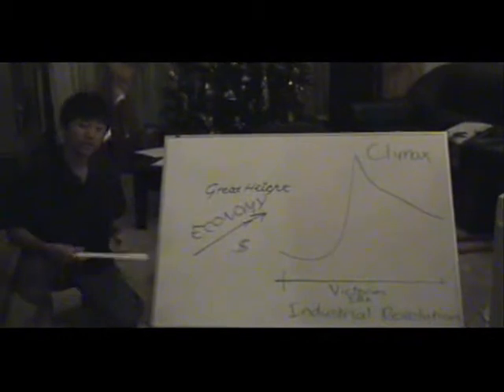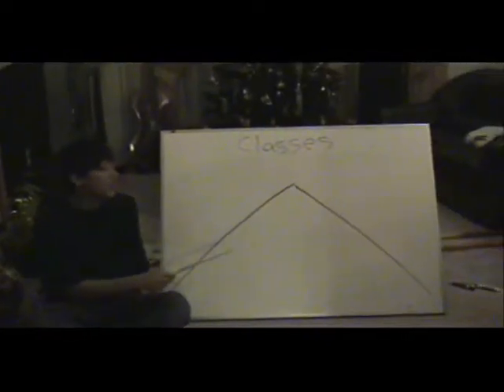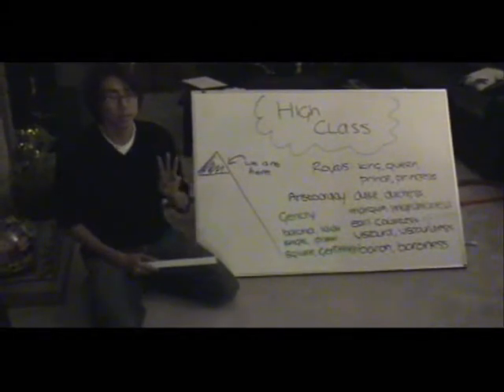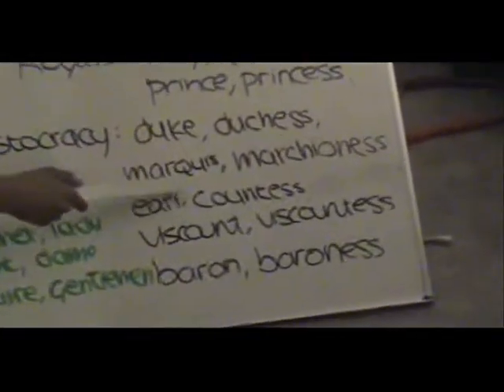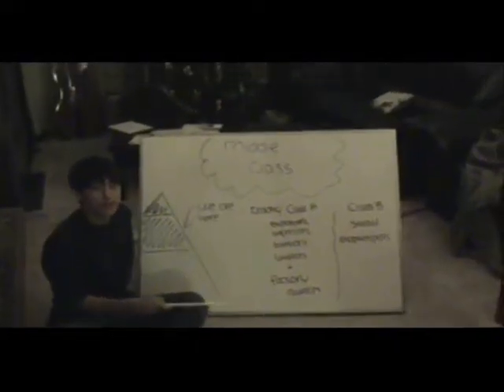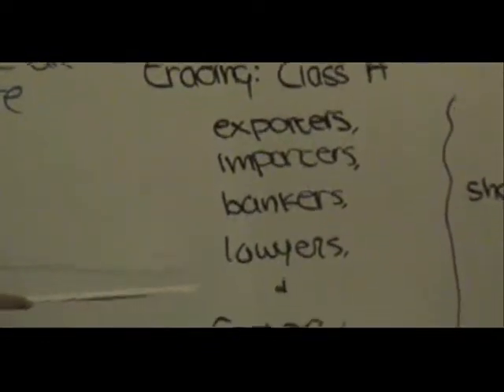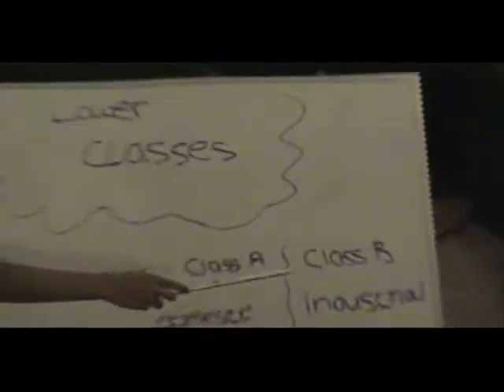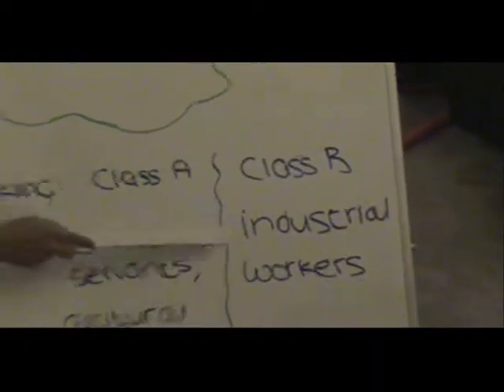Class Structures - Episode 1 1/2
blank